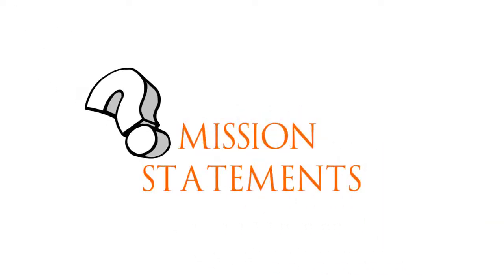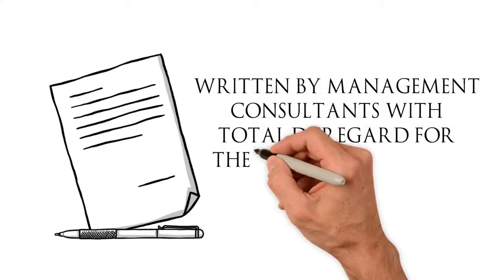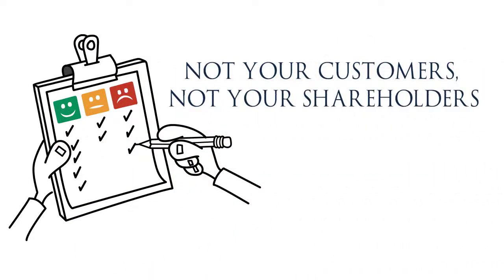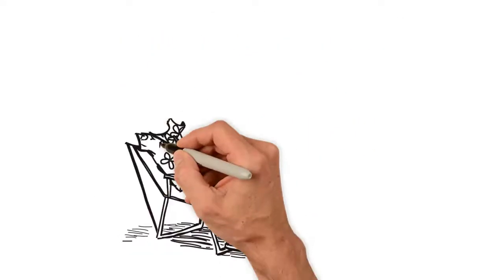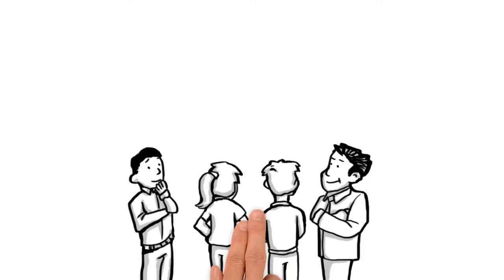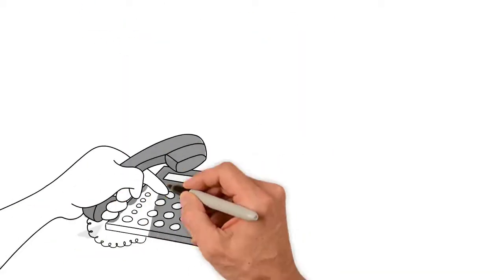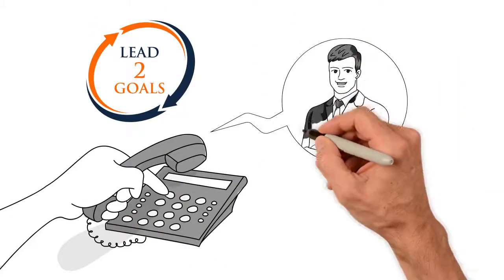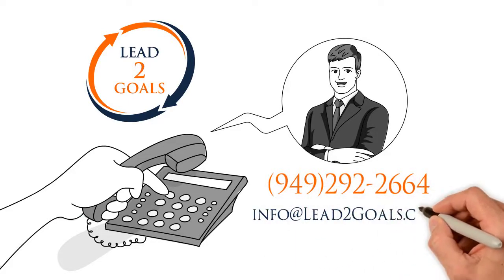Creating a Mission Statement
Most people confuse an organization’s Vision and Mission statement. An organization’s Vision can be defined as a place in the horizon in which you are looking to go, while the Mission of the organization is what you do and why you do it. Having a clearly defined Mission statement provides the foundation upon which your team can build the vision.